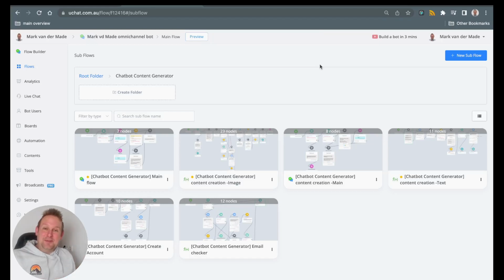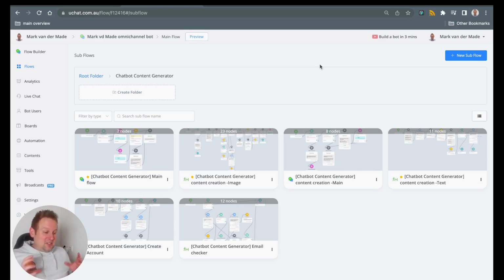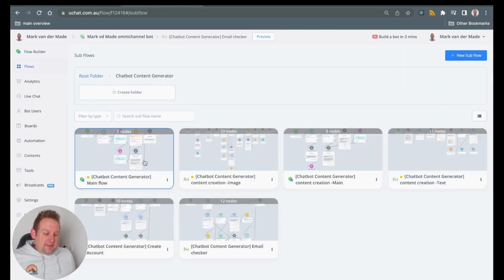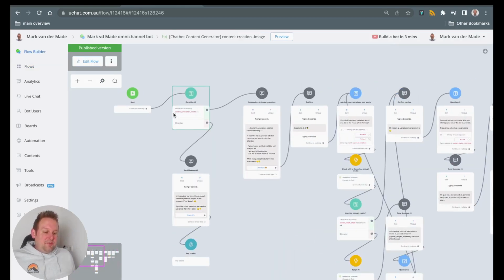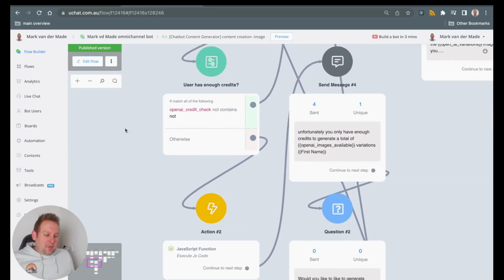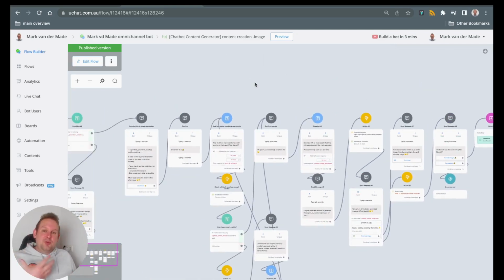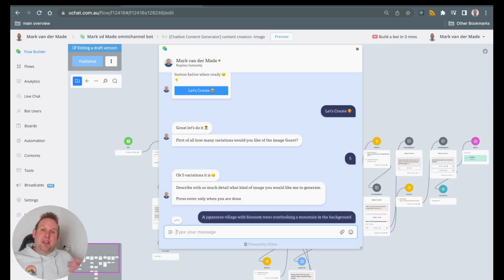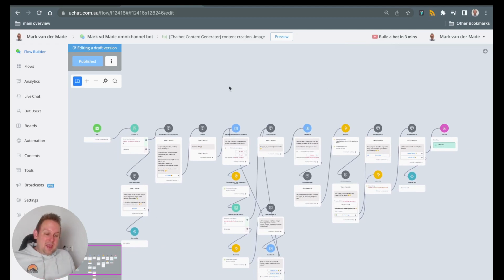Creating my own AI content chatbot with OpenAI and ChatGPT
I am currently creating my own AI content generator chatbot and I am wanting to show the progress so far as I am having so much fun 😁